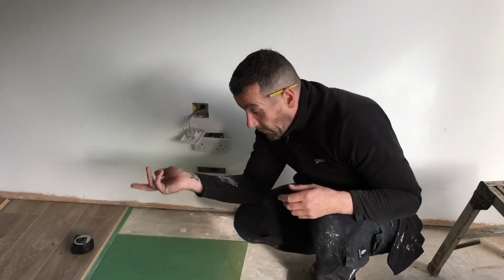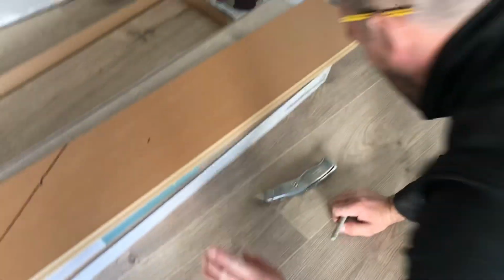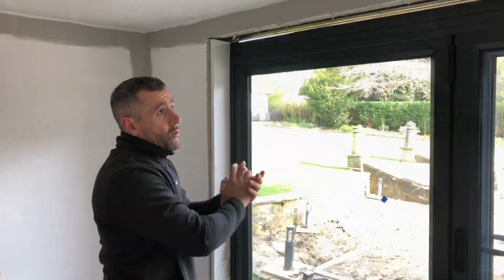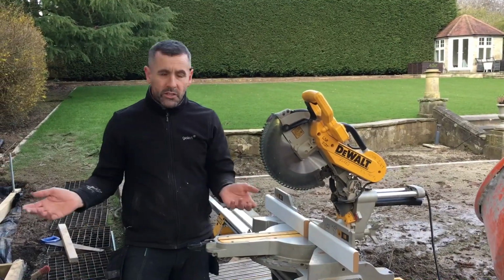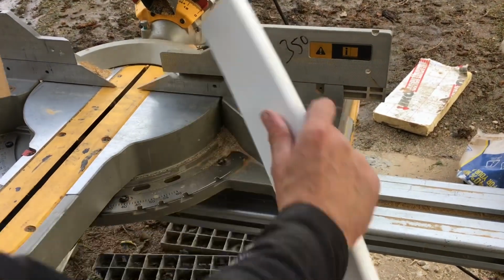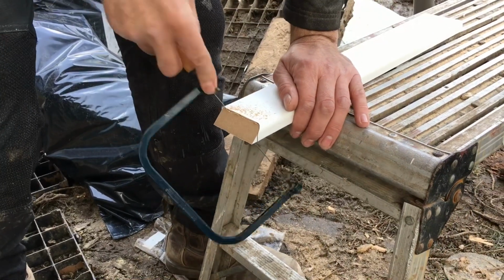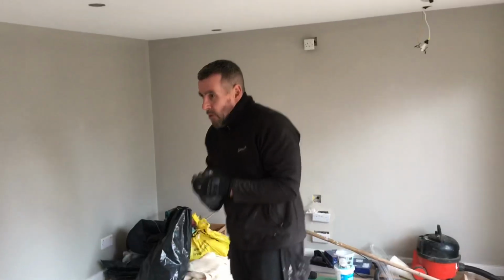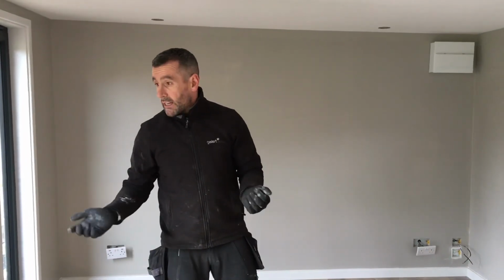Day 18 of a garden office construction with full tutorial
Day 18, flooring, skirting and architraves are fit with painting well under way.